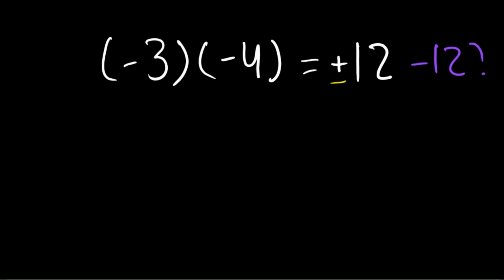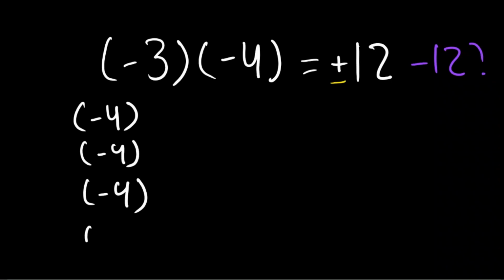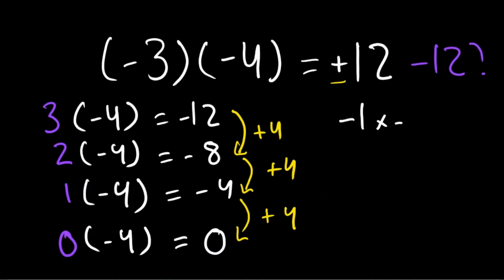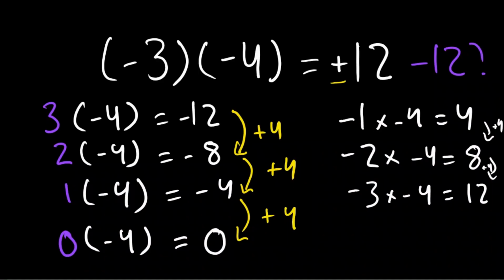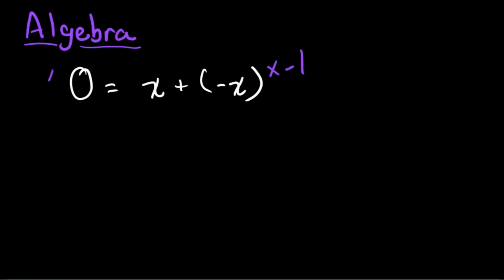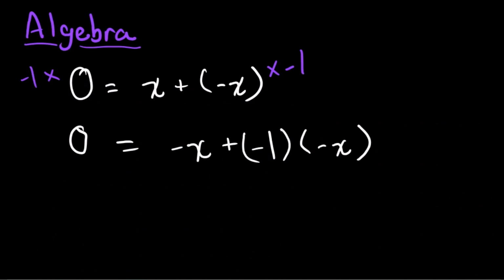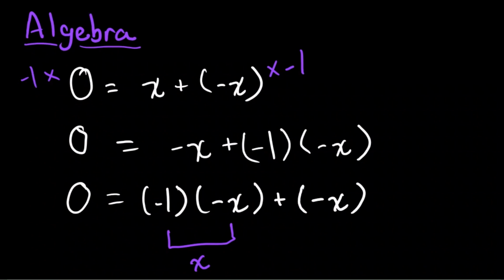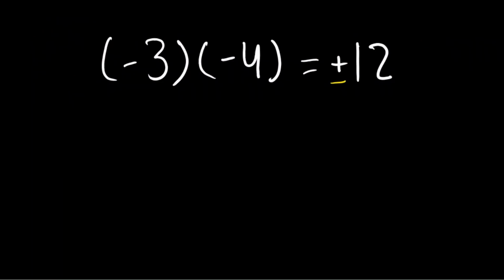Why Does Negative × Negative = Positive?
Everyone knows negative times negative equals positive. But why?
Most teachers just tell you the rule and move on. In this video we actually prove it. First, we use a number pattern that makes the answer feel inevitable, then using algebra to confirm it rigorously.

By the end, you'll actually understand why (-)(-)=(+) must be true.

📌 Timestamps:
0:00 — Introduction
0:34 — Pattern Proof
1:53 — Algebraic Proof
3:37 — Conclusion